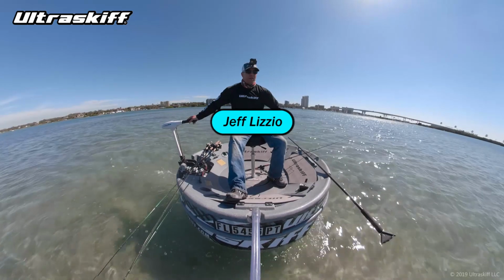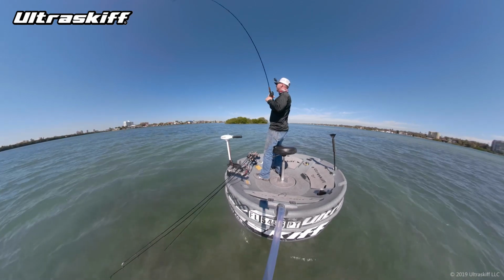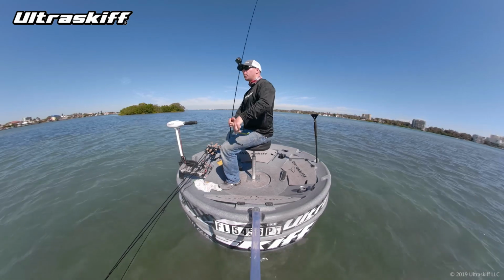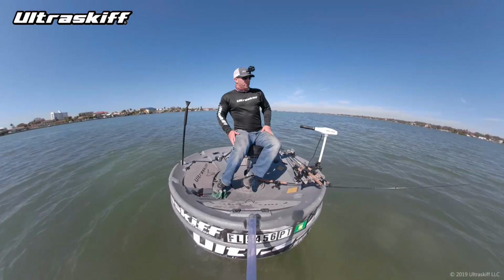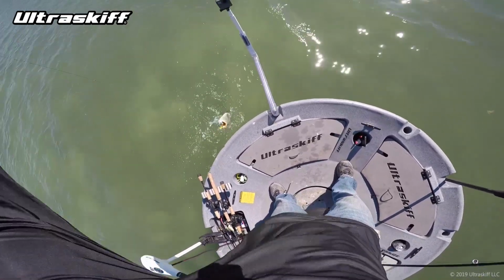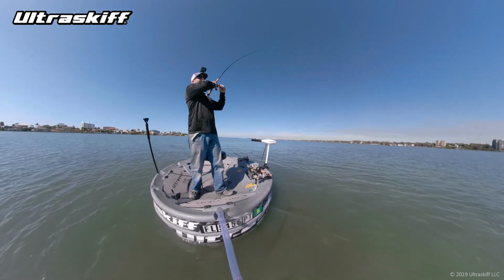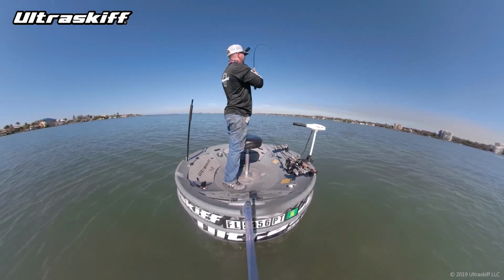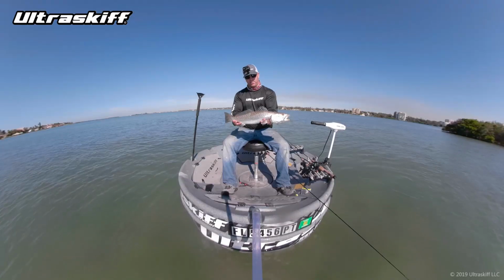Killer Speckled Trout Fishing!n - Ultraskiff - Feb 7th 2019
It's February 7th and I am on a Roll with my 3rd afternoon fishing the flats in a row.  Hard not to go out when the trout are thick and you know your going to limit out each time.  This was just a beautiful couple hours of fishing and I caught around 20 trout that day with I believe 15 of them on video.  The jig was the hot bait all day but found some action on the Mirrolure and the Vudu Mullet.  No Redfish came to play but the following day they did show up.  This day ended really nice as I actually had trouble getting one over 20 inches until the final fish.  Before I landed that last fish I had a great streak of 18"-19" fish leading up to it.   It was a really fun day of fishing in the Ultraskiff.

 The Ultraskiff is a portable fishing platform that has become a excellent solo person skiff alternative to kayak fishing, duck boats, pond boats, jon boats, drift boats, solo micro skiffs, pontoon boats, float tubes or SUP's. These portable round boats are great for Bass Fishing, Flats Fishing, Fly Fishing, Duck Hunting or Pleasure Boating.